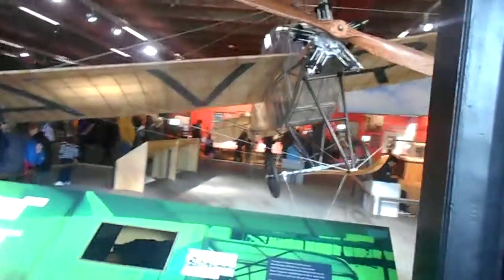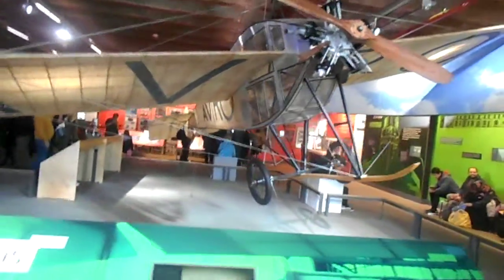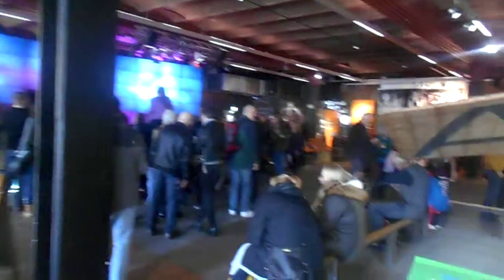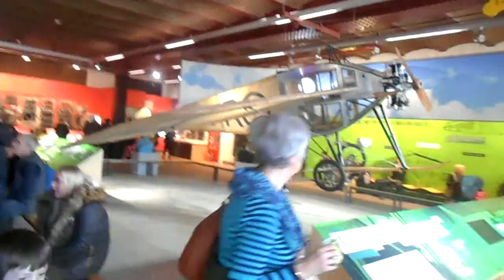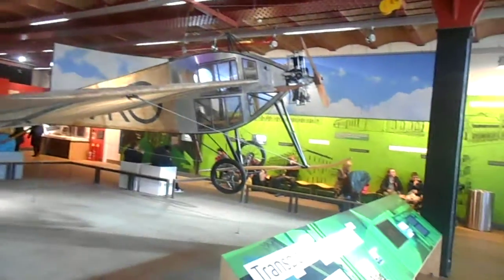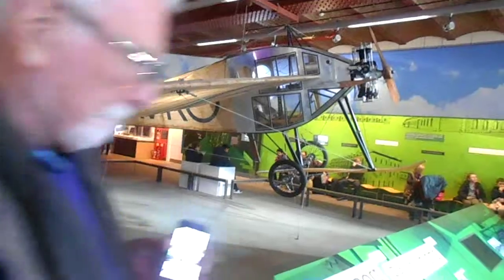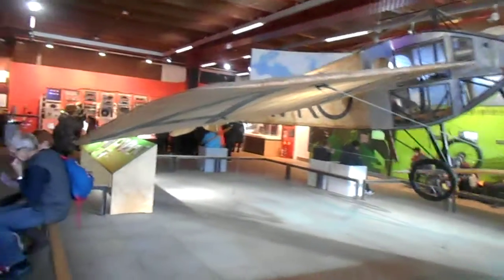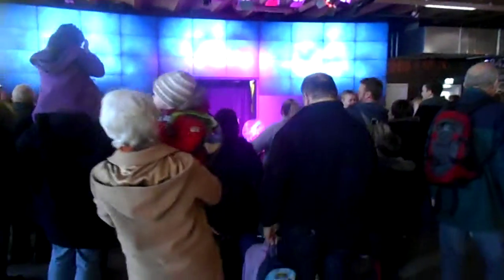M O S I ENTRANCE